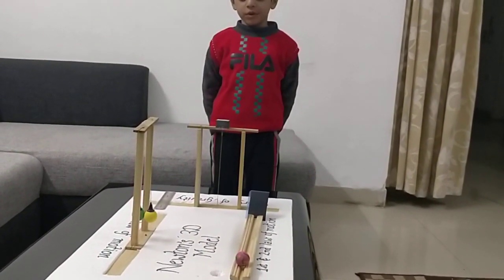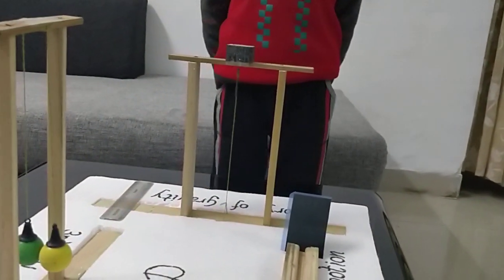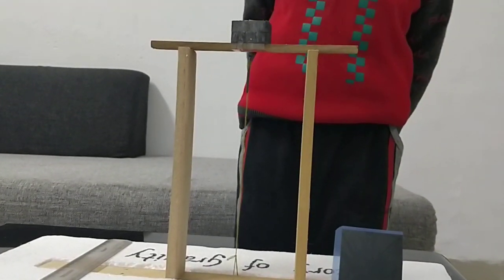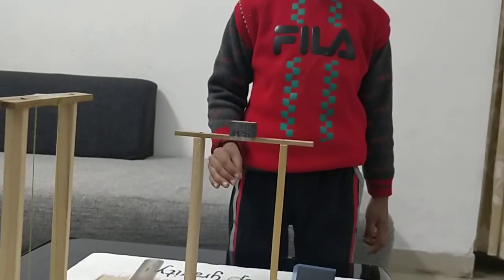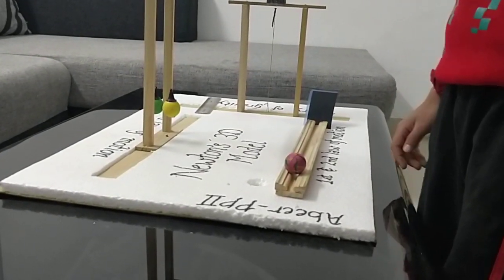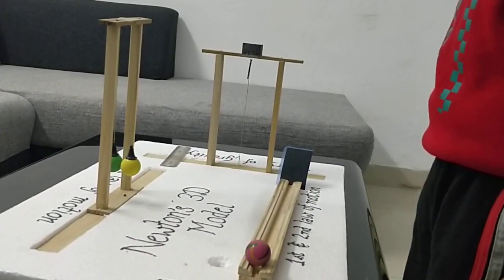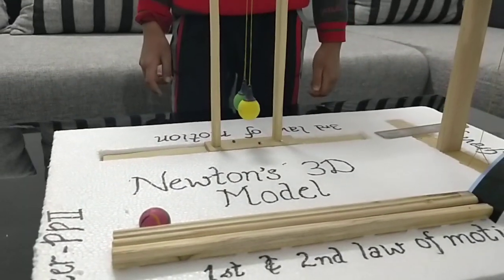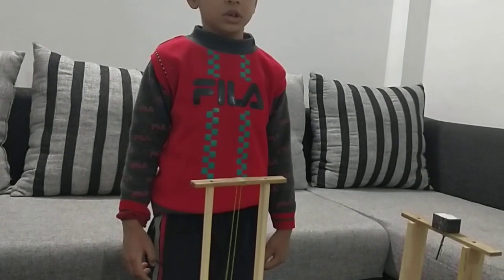Working Model on Newton's Three Laws of Motion and Gravity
This is 3D science working model.

It describe Newton's Theory of Gravity and Three Laws of Motion.